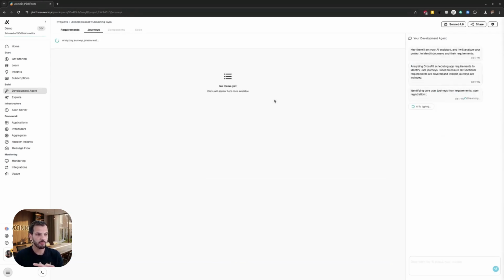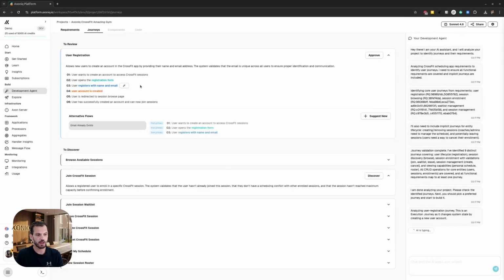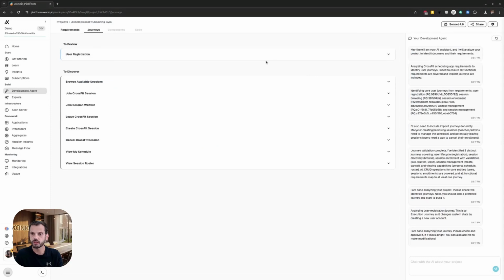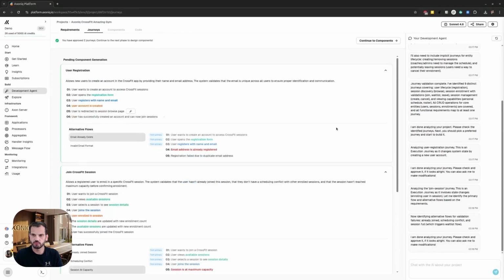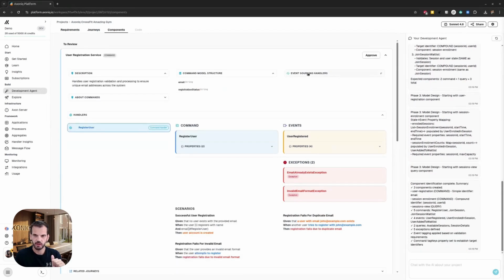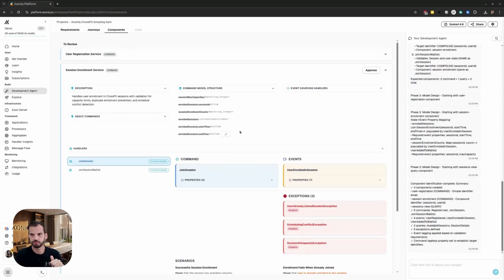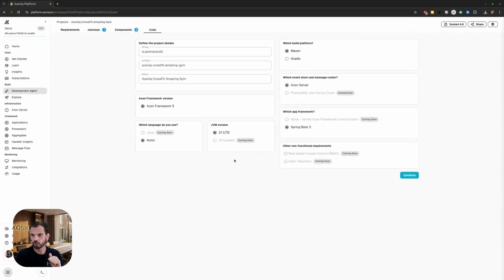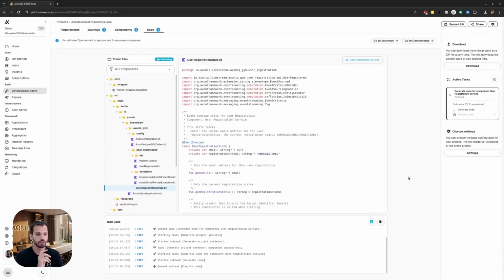How AI Turns a CrossFit App Idea into Event-Sourced Code | Axoniq Platform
In this demo, we walk through the full journey: starting from a natural language requirement ("add users to a waitlist when a session is full"), the AI Development Assistant identifies user journeys, discovers happy and alternative flows, generates DCB (Dynamic Consistency Boundary) command models, and outputs a Spring Boot 3 skeleton with Kotlin and Maven, complete with messages and validation logic.

What you'll see in this video:

- Adding new requirements through conversational chat (waitlist for full sessions)
- Automatic journey identification: user registration, session enrollment, waitlist joining
- Journey discovery with alternative flow detection (duplicate email, scheduling conflicts, capacity limits)
- DCB component generation: how tags, events, and command models are correlated
- User Registration Service: email tag querying the event store for prior user registered events
- Session Enrollment Service: multi-tag validation with session ID and user ID
- Code generation configuration (Kotlin, Maven, Spring Boot 3) and output

What is DCB (Dynamic Consistency Boundary)?

DCB is a pattern for validating commands in event-sourced systems without fixed aggregate boundaries. Instead of loading an entire aggregate, commands are validated by querying the event store using tags and building a lightweight model from the matching events. This allows validation logic to span multiple concerns (e.g., checking both user uniqueness and session capacity) without coupling them into a single aggregate.

Backend developers, software architects, and engineering leads evaluating event sourcing, CQRS, and the Axon Framework for new or migrating projects. Especially relevant if you're exploring how AI-assisted tooling can accelerate the design-to-code pipeline while preserving architectural integrity.

About Axoniq
Axoniq is the backend platform for event-driven systems, built on event sourcing and CQRS. Axon Framework (70M+ downloads, in production since 2009) and Axon Server power thousands of production applications worldwide, giving teams full audit trails, decision traceability, and explainability across complex distributed systems and AI-ready architectures.